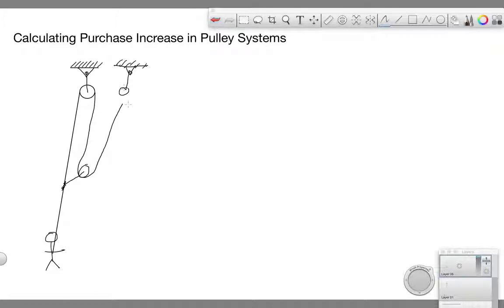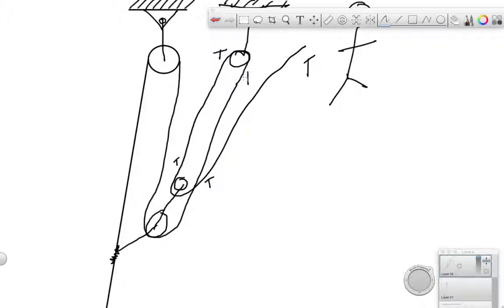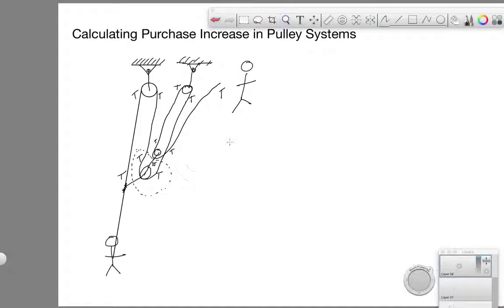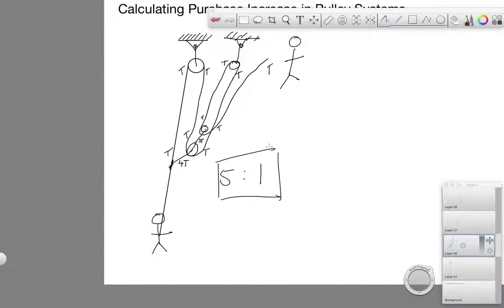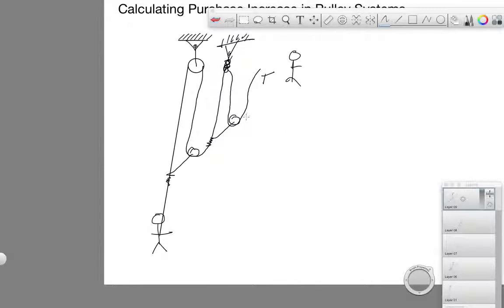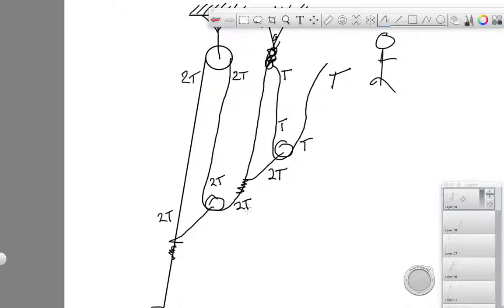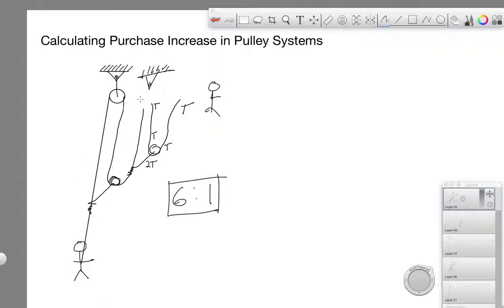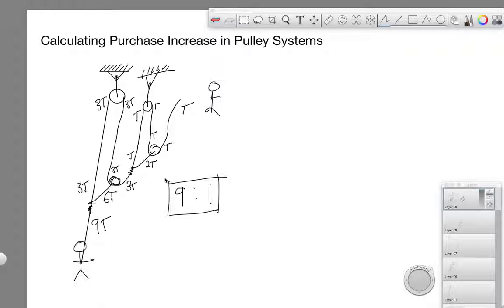Calculating Mechanical Advantage when setting up a climbing haul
Help show how to calculate mechanical advnatage when setting up a haul. This is the second movie and assumes you have watched the first. This movie looks at a 5:1, 6:1 and 9:1 system